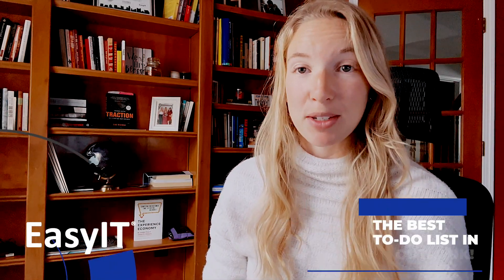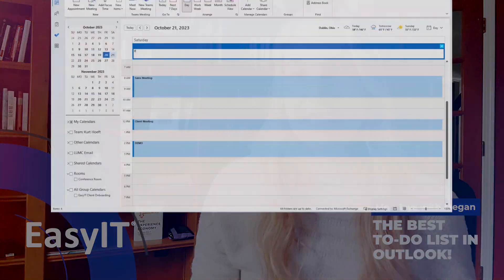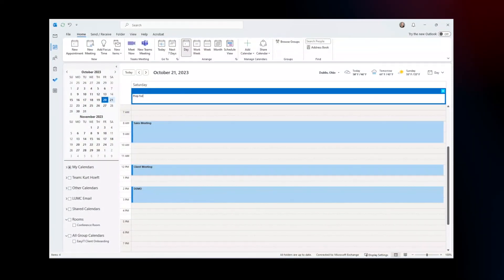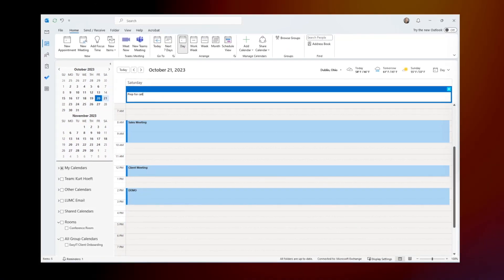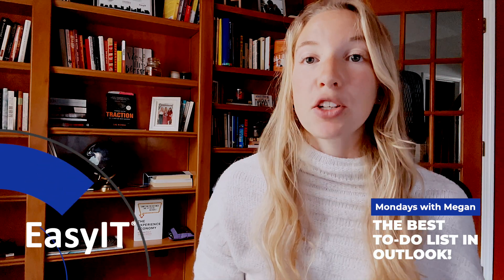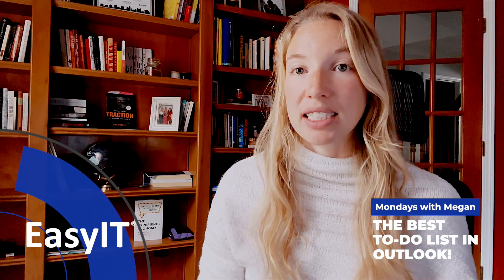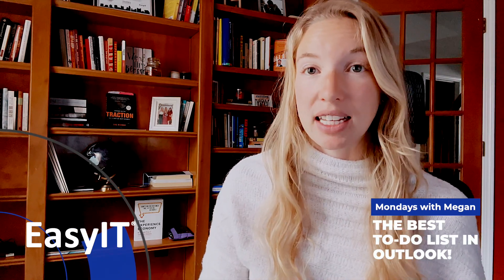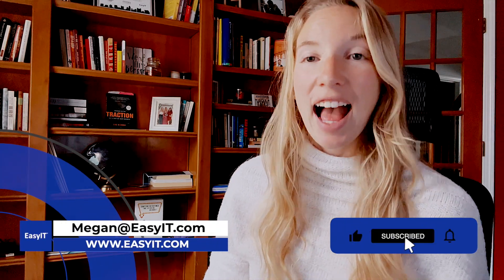Using Microsoft Outlook's To Do List - Part I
Microsoft Outlook offers an efficient tool for managing daily tasks through its Calendar To-Do List. In this guide, we'll explore maximizing this feature for improved task management.

Section 1: Understanding the Microsoft Outlook Calendar To-Do List

Basic Functionality

The Calendar To-Do List allows you to create, manage, and synchronize tasks with the Microsoft To Do app. It lets you view tasks alongside your calendar events, ensuring you never miss important responsibilities.

Navigation and User Interface

Accessing your tasks is easy. Click "Tasks" in Outlook's navigation pane, or create a new task by selecting "New Task." You can also customize the top ribbon for easier access.

Section 2: Setting Up the To-Do List

Choosing Preferences

To set up your To-Do List, open Outlook, go to "File - Options - Tasks," and customize your task settings.

Adding and Deleting Items

To add tasks, select "Tasks," choose "New Task," add details, and set reminders. To delete tasks, open them and click "Delete."

Section 3: Using Advanced Features

Setting Reminders

Create reminders by selecting "Tasks," choosing "New Task," and checking the "Reminder" box.

Sharing To-Do List

Share your list by going to the "Calendar" view, right-clicking on the calendar, and selecting "Share Calendar."

Syncing with Other Devices

Sync your To-Do List by adding your Outlook account to your mobile device's settings and enabling "Sync Calendar."

Section 4: Troubleshooting Common Issues

Common issues include problems with delegate access and shared calendars. To resolve issues, ensure delegate actions align with sensitivity labels, consider alternate calendar types for shared events, keep Outlook updated, and use the CalCheck tool for diagnostics.

Conclusion

By following this guide, you can efficiently manage your tasks with the Microsoft Outlook Calendar To-Do List, streamlining your schedule and enhancing organization. Good luck!

ADDRESS
4150 Tuller Road,
Suite 234